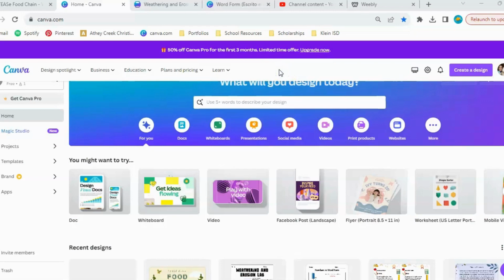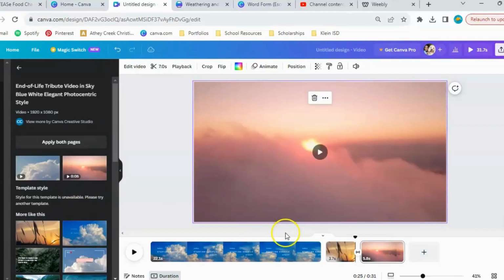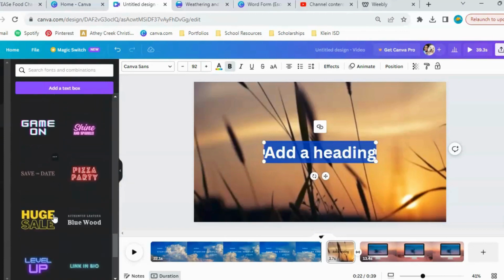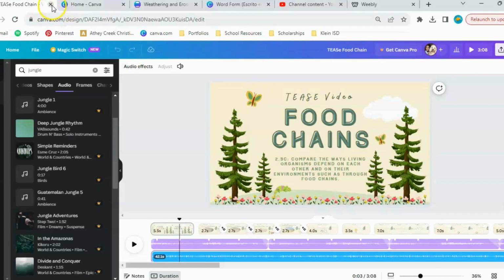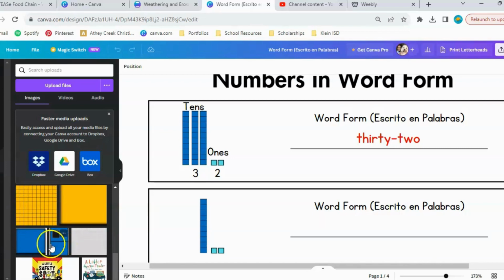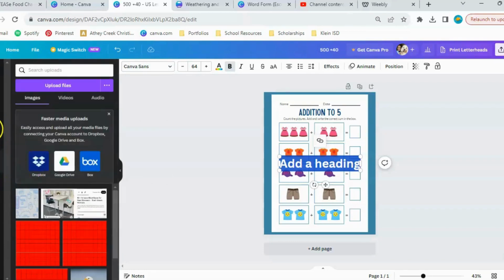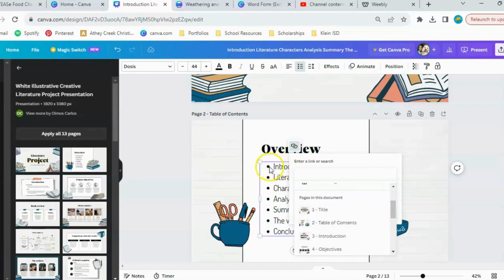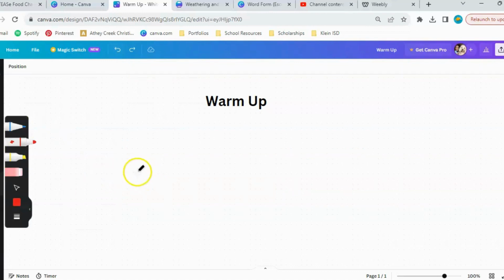Web 2 0 Tool Canva in the Classroom for Teachers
This video was created for other teachers as a quick and simple introduction to the Canva website tool. Canva is an amazing website/app that allows teachers or anyone to create designs. We can use Canva in our classroom by creating videos for our students, worksheets, or just for making our presentations more fun and visually appealing.